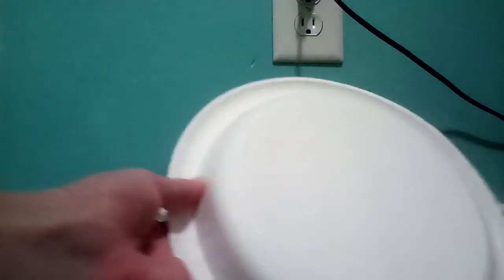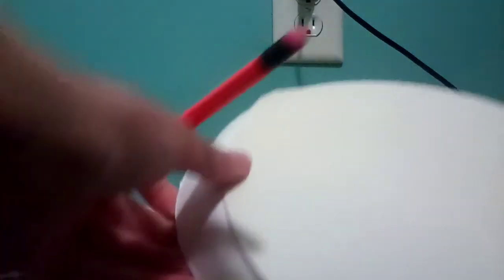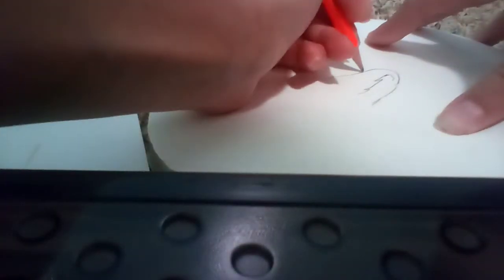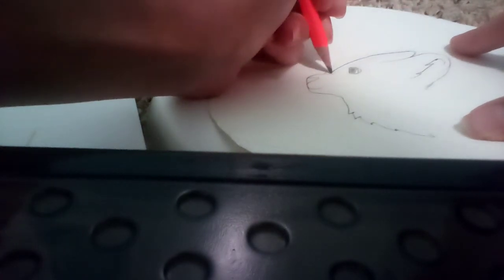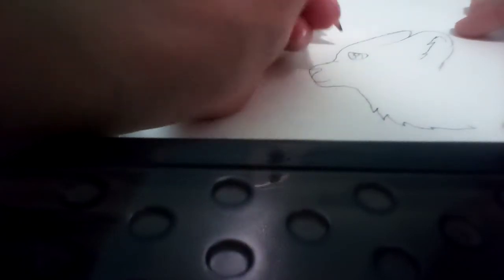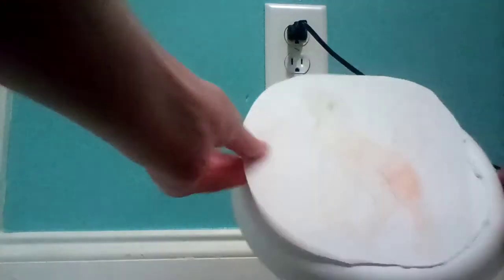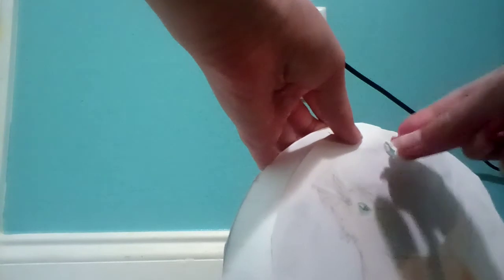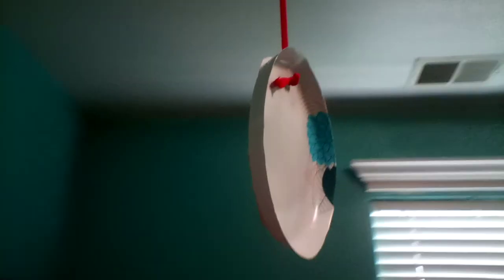How To Make a Warrior Cat Craft In 5 Minutes